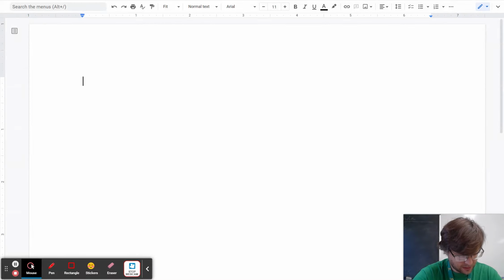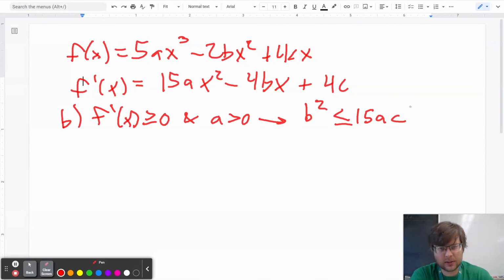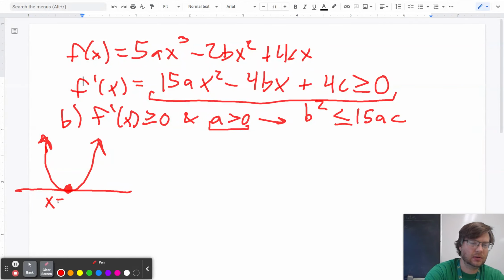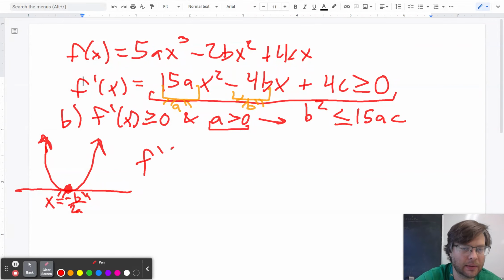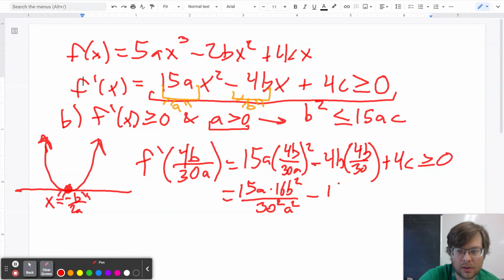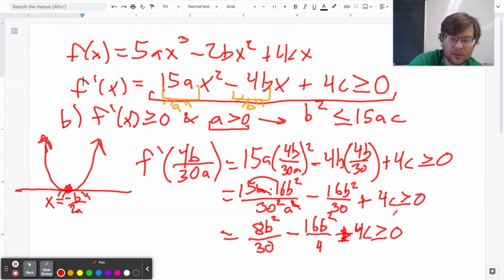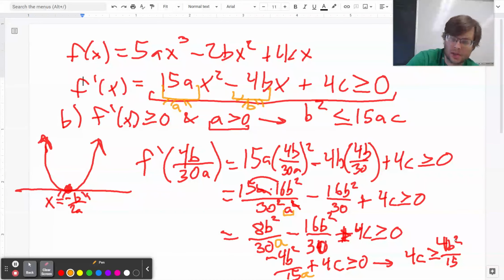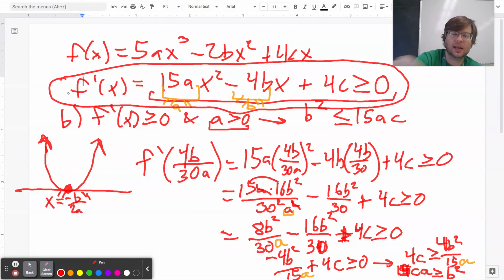Derivatives and Inequalities - Exercise 4I #6